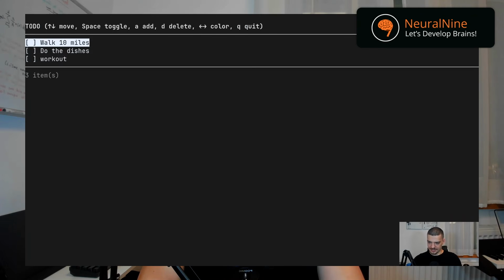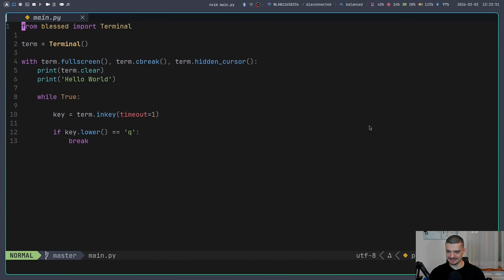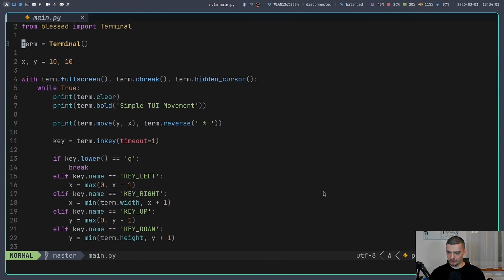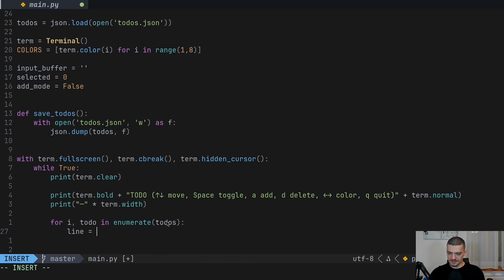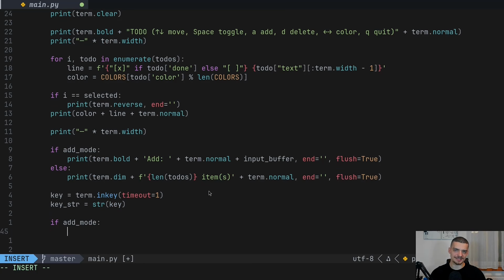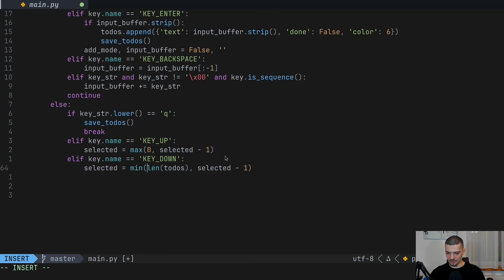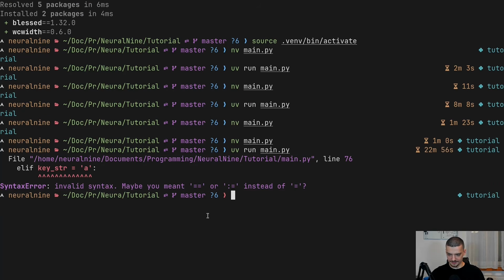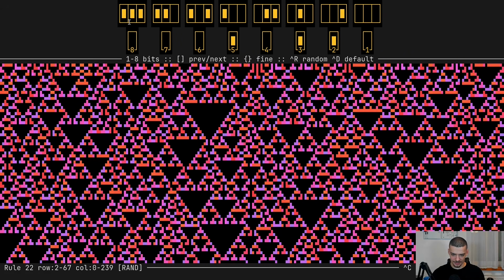Modern Terminal User Interfaces in Python